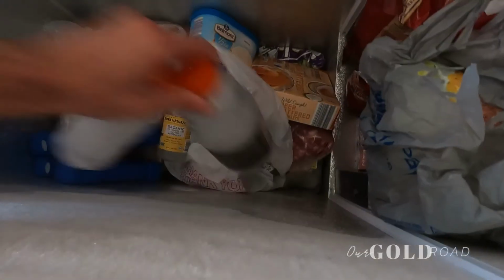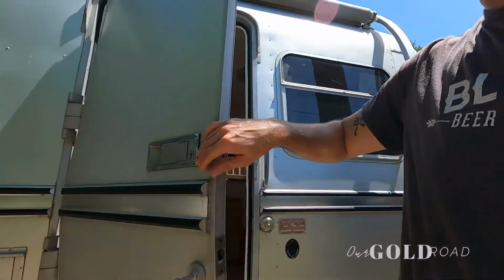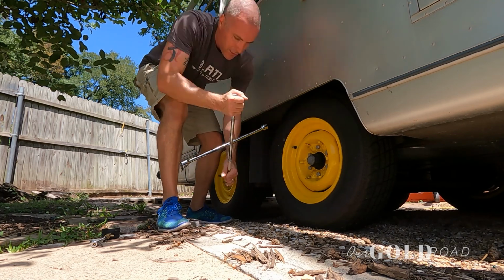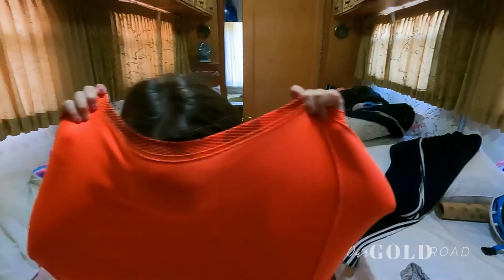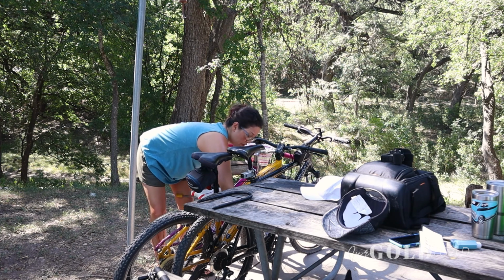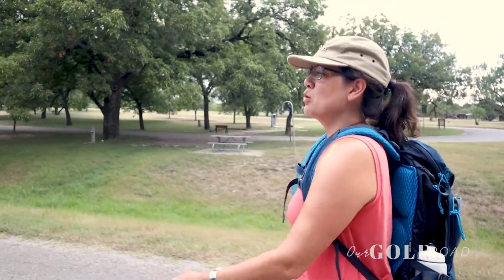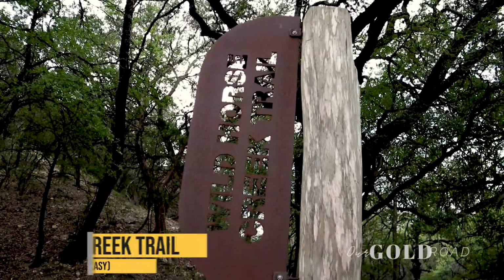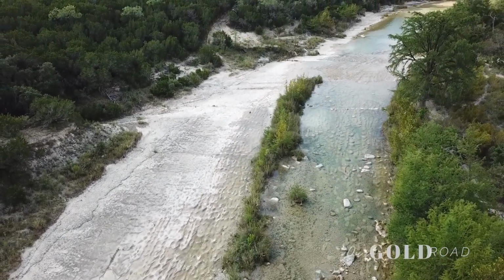Best State Park in Texas | Garner State Park | Camping on the Frio River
In this video, we traveled to the Texas Hill Country to visit Garner State Park…Again!! Yes again, because we love this state park. But we aren’t the only ones who love it. It is actually the busiest state park in Texas, and for good reason.

There is so much to do at this park. They have miniature golf, a candy store, great hiking and biking trails, the beautiful Frio River, and they have dances during spring and summer (See info

We love this park mostly because of the Frio River. There are areas for lounging in the river, they have rope swings, and there are areas where you can ride your inner tube down little rapids. It is the perfect family summer getaway.

Park Information:
📌 Garner State Park Hiking Trails
As mentioned in the video, these are the trails we took
Crystal Cave Trail (0.6 miles) - challenging
Bridges Trail (0.7 miles) - challenging
Madrone Walkway (0.7 miles) - easy
Wild Horse Creek Trail (0.5 miles) - easy
Frio Canyon Trail (2.9 miles) - easy (hike or bike)

Subscribe now and Hang Out with us as we renovate our Vintage RVs (1973 Avion La Grande, and 1985 Uhaul CT-13) and Camp with us and some great state parks and national parks.

❓❓❓QUESTION❓❓❓

Would you rather live near the ocean or live on the river?

⏱TIMESTAMPS

0:00 Our Gold Road
0:28 Prepping for trip
3:15 Garner State Park Checkin
4:02 Hiking Crystal Cave Trail
5:24 Crystal Cave
6:44 Hiking Bridges Trail
8:11 Biking the Frio River Trail
9:12 Wild Horse Creek Trail
10:54 Swimming in the Frio River

🔨 Renovating 3 Trailers ⫸ 94 Airstream ⫸ 73 Avion ⫸ 84 Uhaul CT
AND sharing kid-friendly roadventures
AND Our version of RV & camping tips New video each week!

Camera gear we use:
Canon M50
Movo microphone
GoPro Hero 9
Hero 9 Media Mod for microphone

Although we share our tips and tricks that work for us, we are not travel or RV experts, therefore it's important to do your own research to find what works best for you. We are a participant in the Amazon Services LLC Associates Program, an affiliate advertising program designed to provide a means for us to earn fees by linking to Amazon.com and affiliated sites.